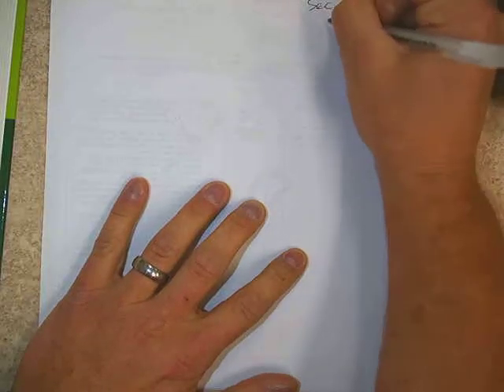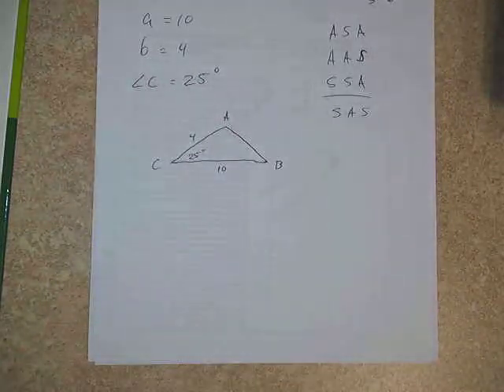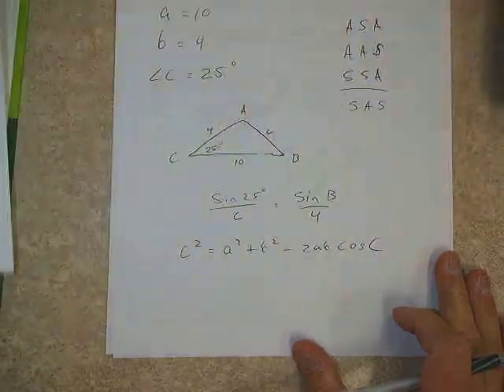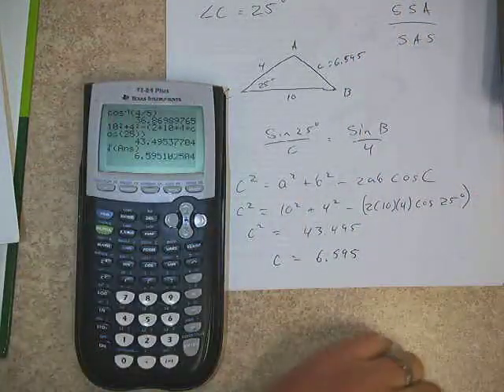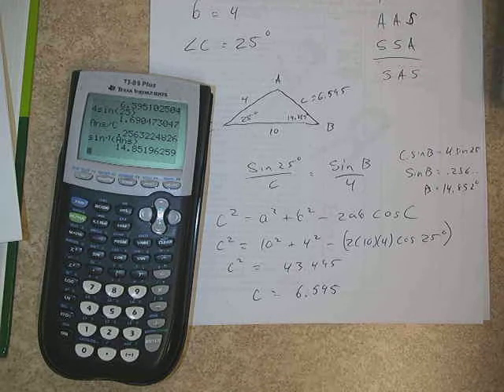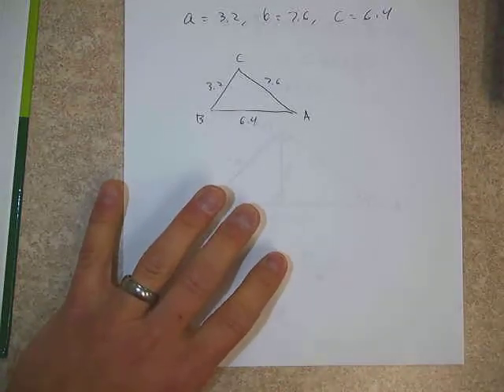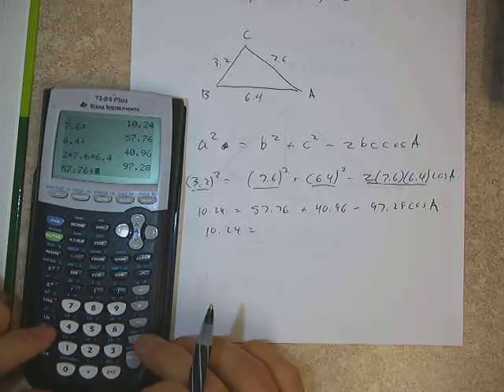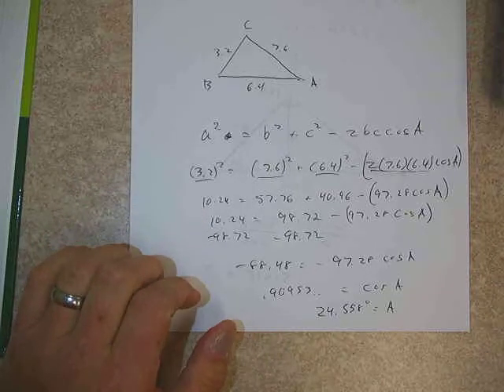PC Sec 5 6 part 1